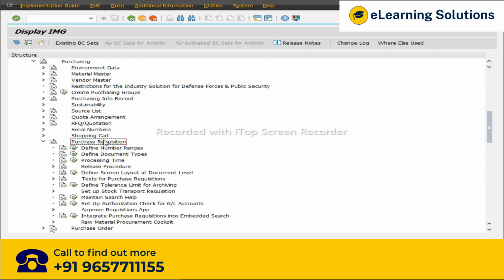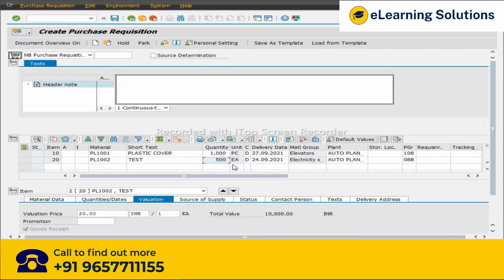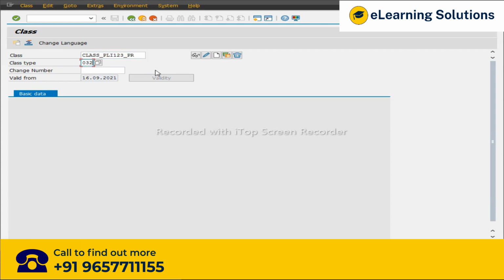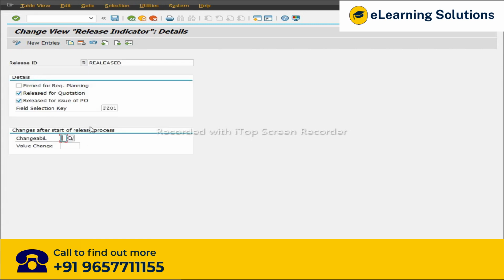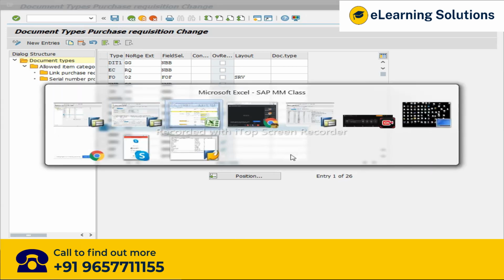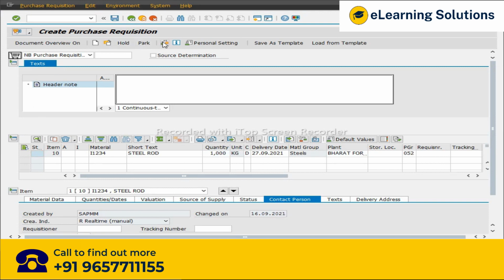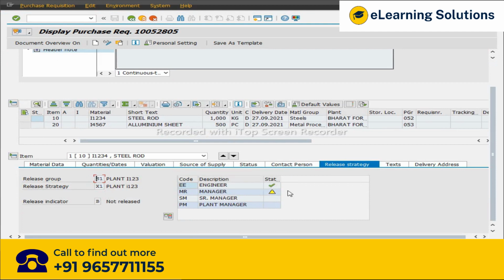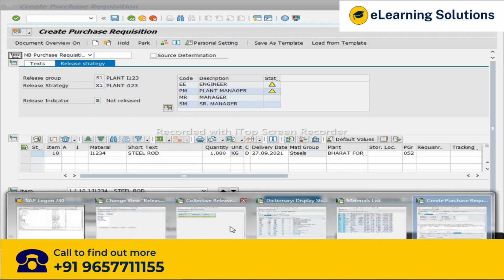SAP Purchase Requisition Release strategy | SAP MM - Release strategy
Complete video (Subtitles available) on SAP Purchase Requisition Release Strategy, covering:
- Process overview
- Structure
- Characteristics
-Customizing: Release Groups, Release Codes, Release Indicator, Release Strategy